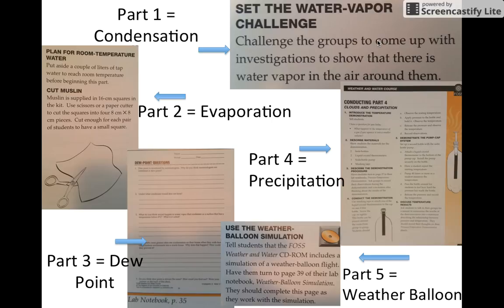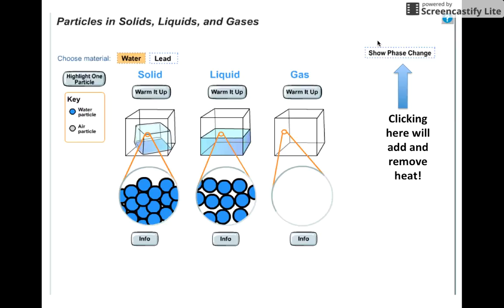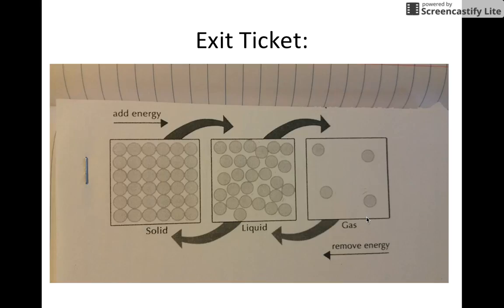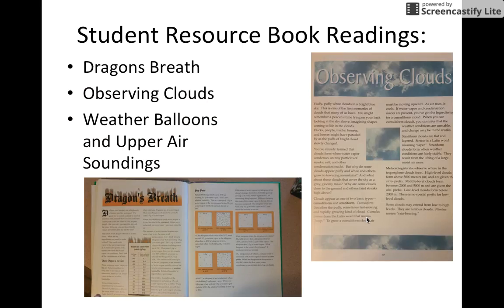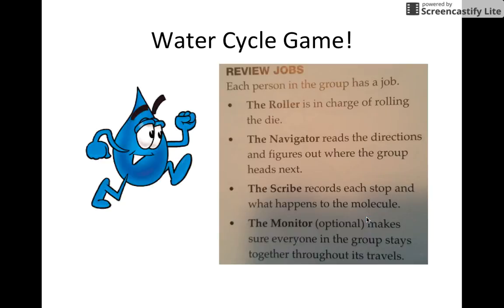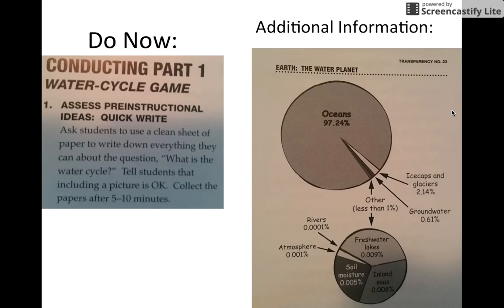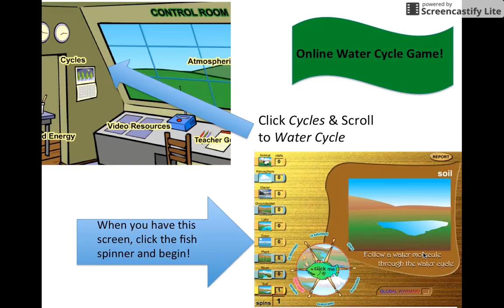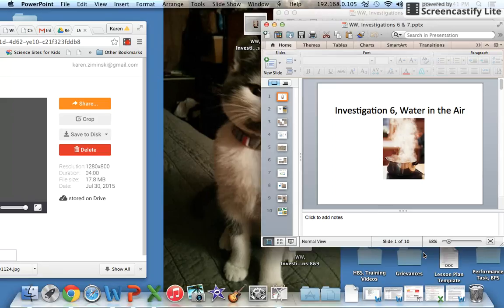6th Gr: Weather & Water: Investigations 6 & 7